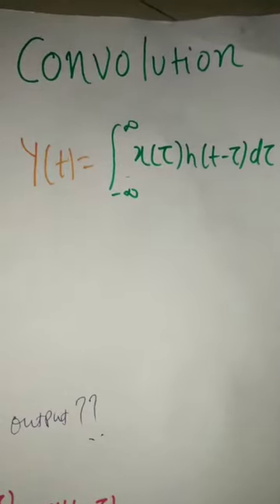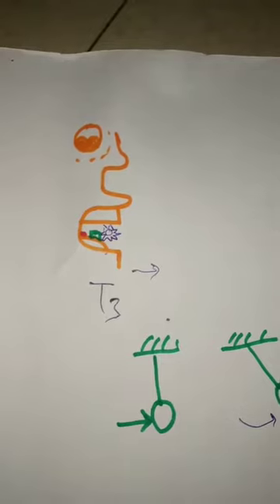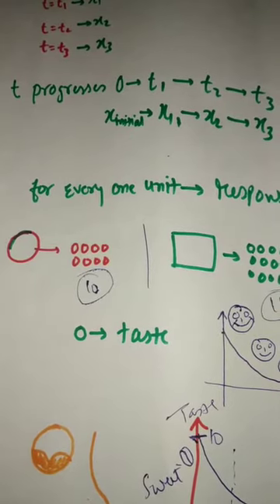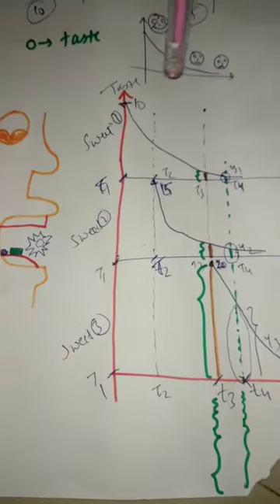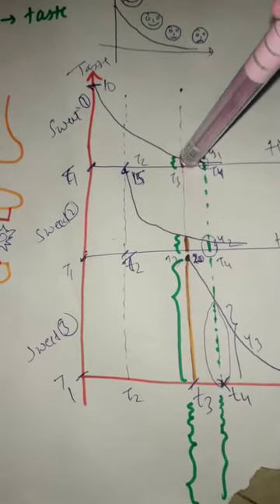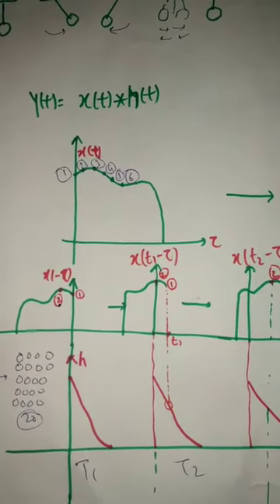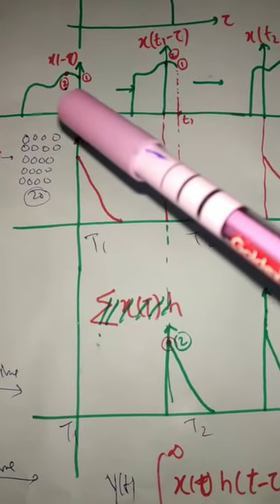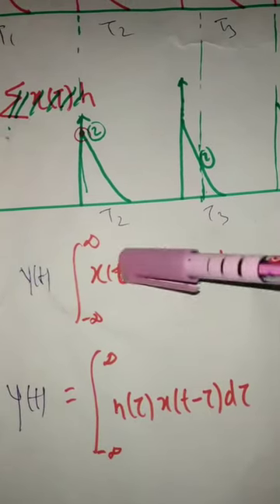Convolution through Analogy